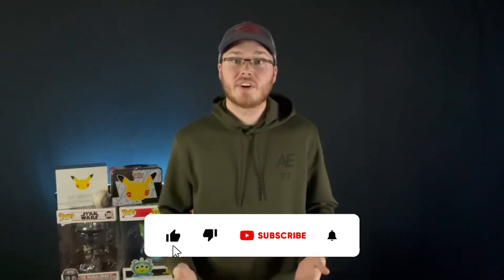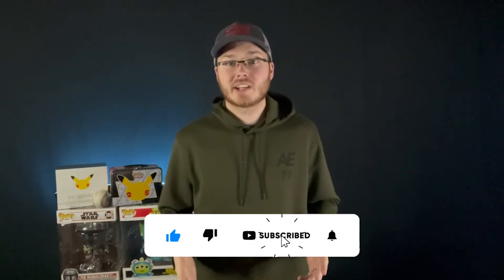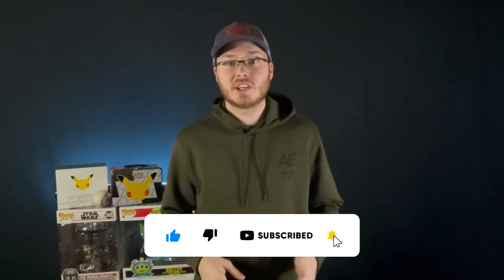Deadheads NFT Green Room Explained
If you have any questions please leave them in the comment section and I will try to get back to every single one!

It truly means a lot and really helps the channel grow to provide value for others.